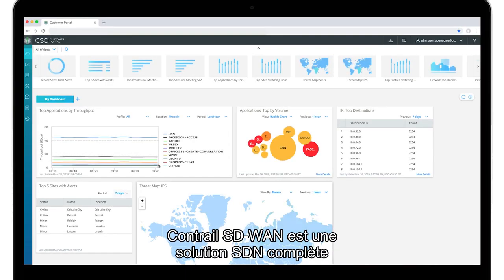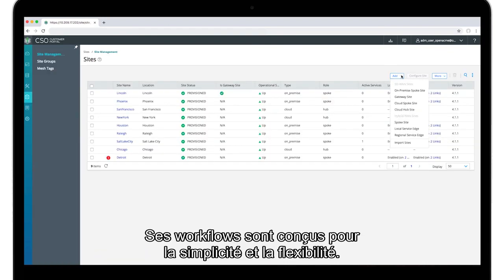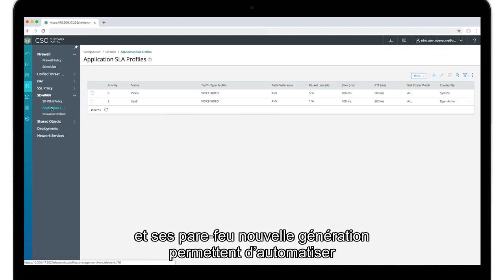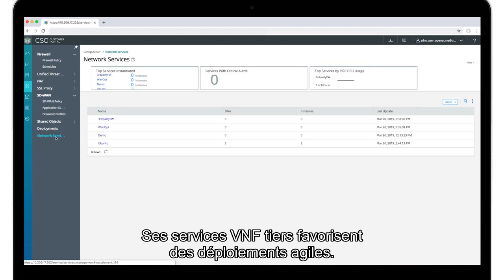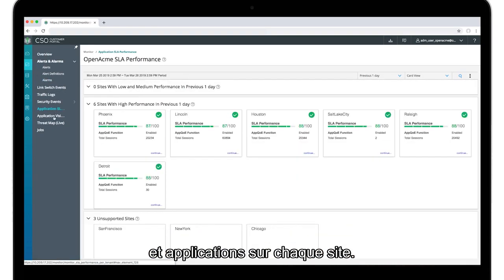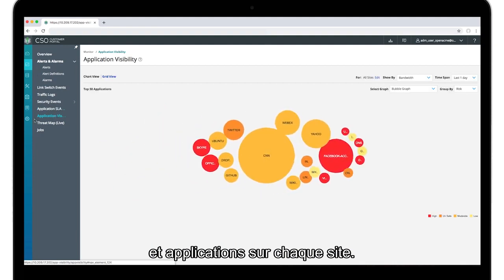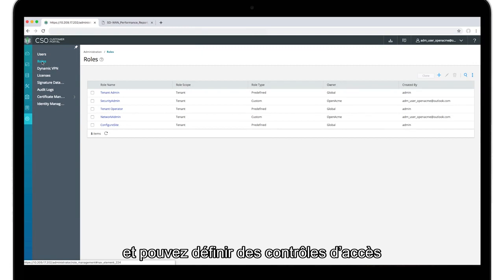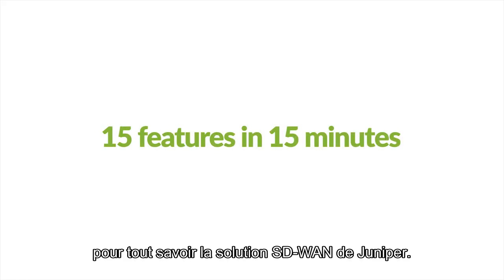Contrail SD-WAN : 15 fonctionnalités en 15 minutes – Introduction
La série de vidéos "Contrail SD-WAN : 15 fonctionnalités en 15 minutes" vous explique comment Contrail SD-WAN simplifie les opérations et les workflows de configuration et de gestion de tous les aspects d’un SD-WAN : sécurité, visibilité sur les applications, configuration des liaisons, LAN et WLAN de sites distants, etc. Découvrez à travers ces 15 mini-vidéos toute la simplicité de Contrail SD-WAN pour la gestion des sites distants.